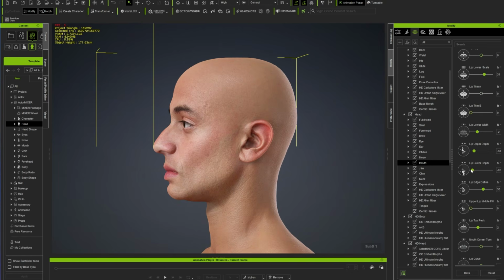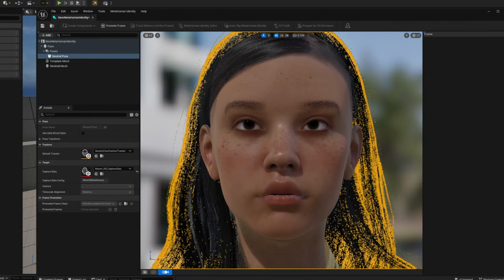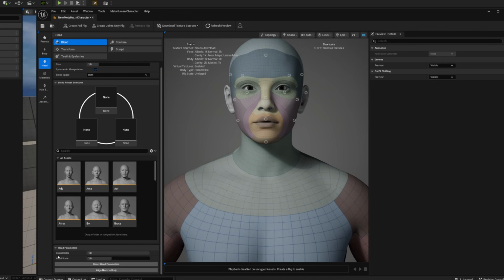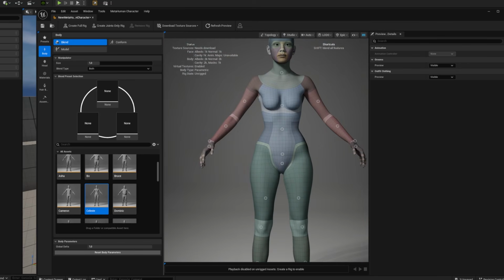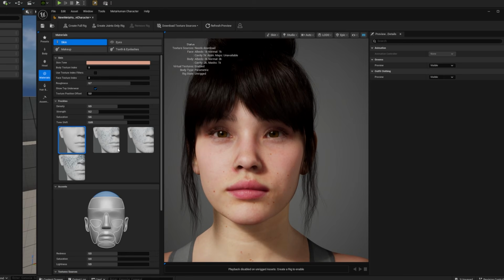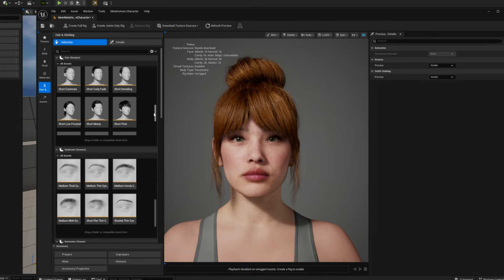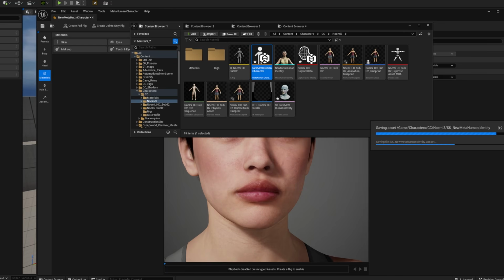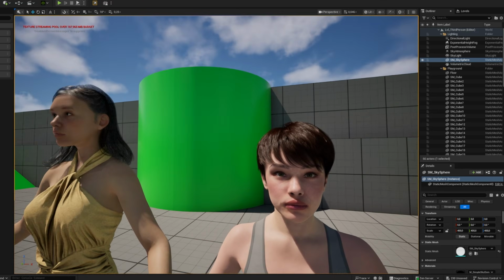Add CC5 to MetaHuman Creator… And It’s WAY Better (Character Creator + Unreal)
In this one we will go over my pipeline for creating Metahumans.
Metahumans are amazing but so limited when customizing them and getting the faces you want. I show you how I create my faces in Character creator and use them to make identities and metahumans from them.